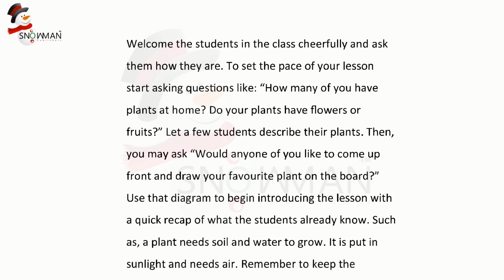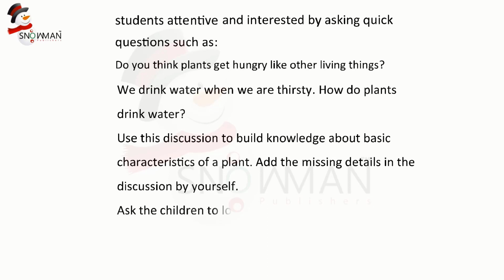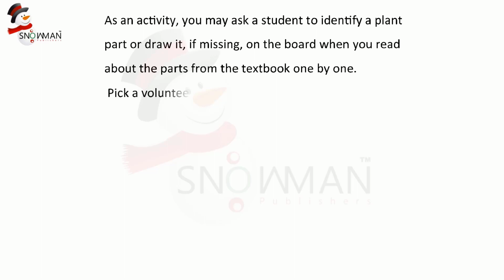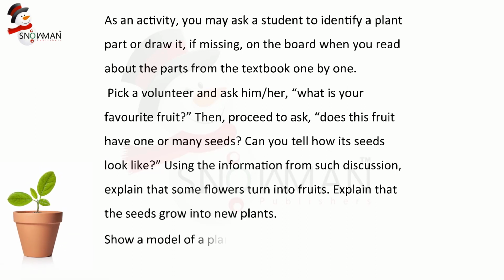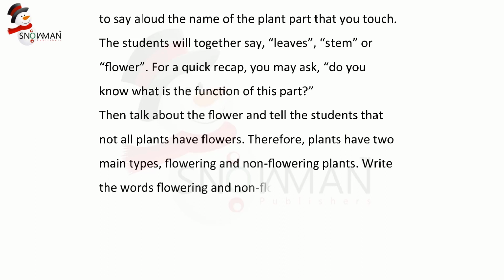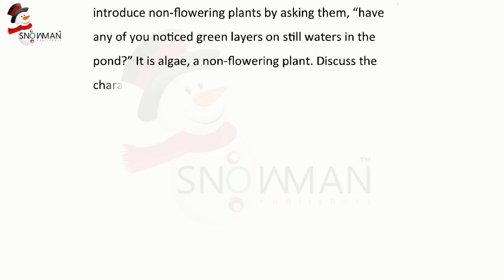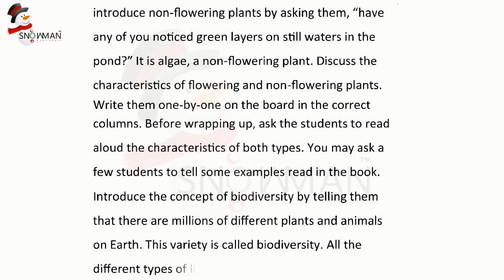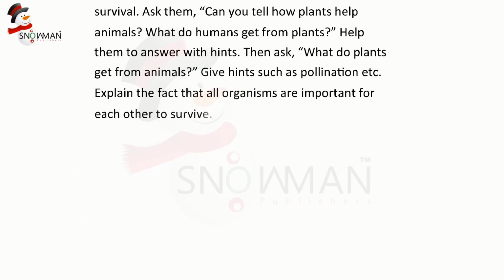Science Grade 4 Ch 1 Plants part 2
Science Grade 4 Ch 1 Plants part 2 Video Tutorial.